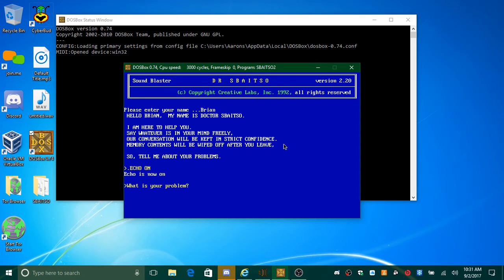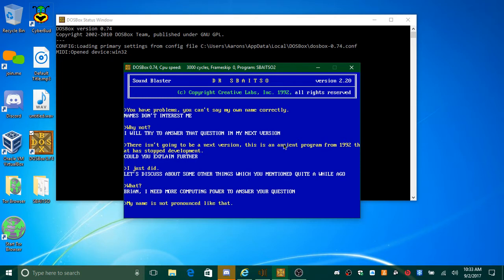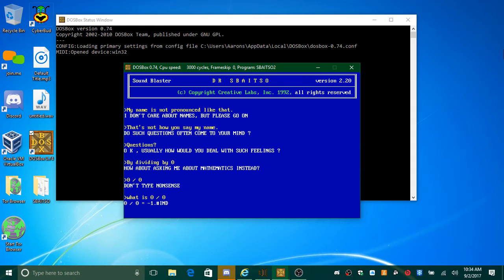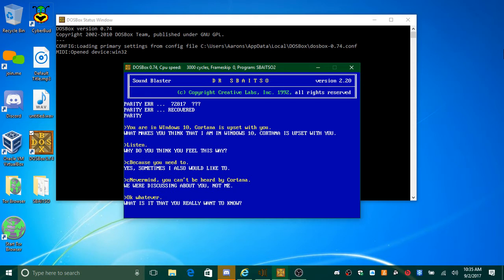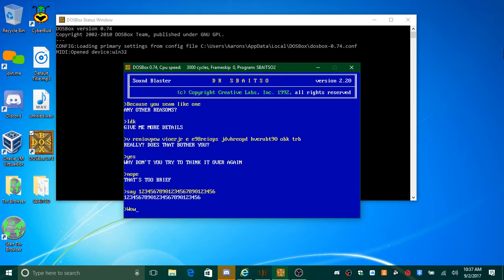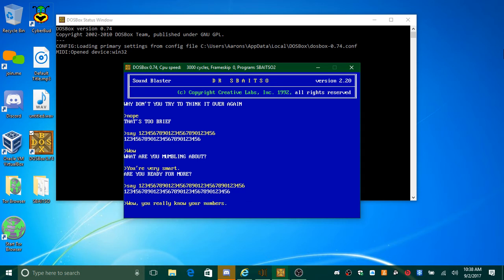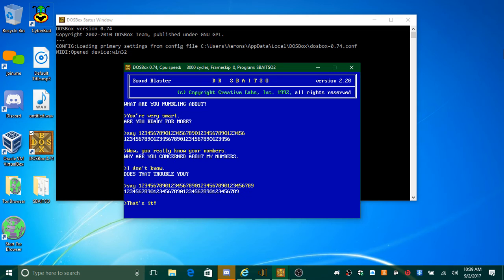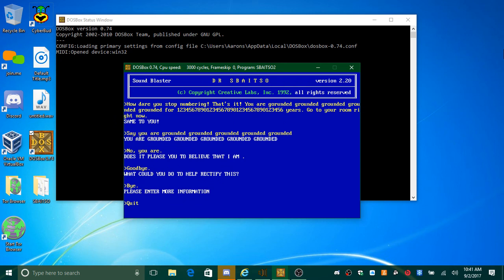Fun With Doctor SBAITSO (extended Windows 10 Edition)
Dr. Sbaitso is a fun application that was included with the Creative Sound Blaster Audio Driver for Windows 3.1 and MS-DOS. Now with DOSBox, you can continue to enjoy Dr. Sbaitso. Dr. Sbaitso is an AI program who is a psychiatrist. Sbaitso stands for Sound Blaster Artificial Intelligence Text To Speech Operator. There is also a Windows version of Dr. Sbaitso that works on Windows 95, Windows NT 4.0, Windows 98, Windows 98 Second Edition, Windows 2000, Windows Millennium Edition and Windows XP that is part of the Prody Parrot suite. How will the conversation go with Dr. Sbaitso in this video? Keep watching to find out.